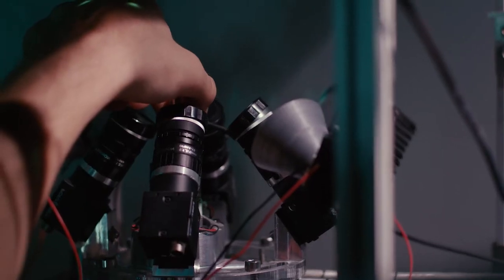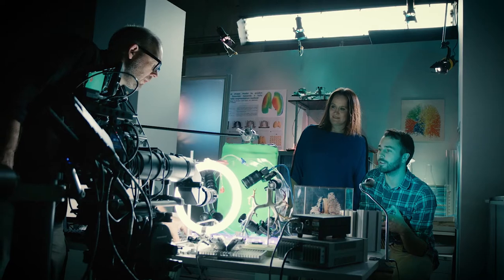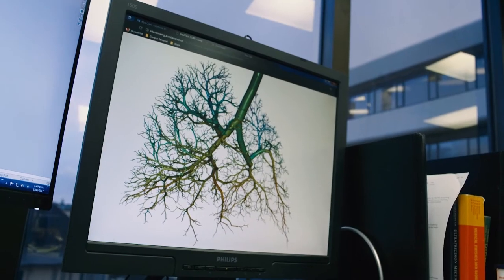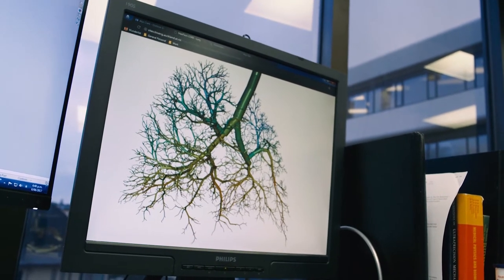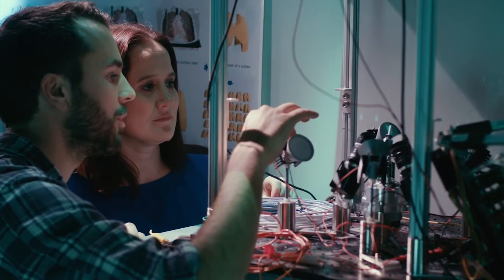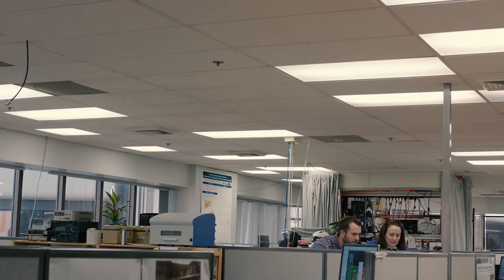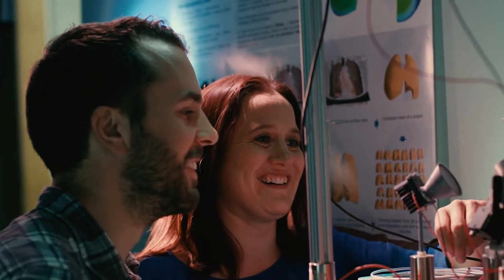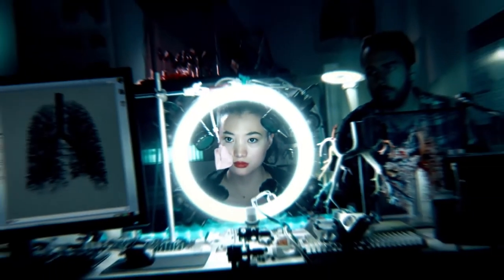Never Stop Advancing | Bioengineering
The world’s first virtual lung lives and breathes at the University of Auckland. Dr Alys Clark and PhD student Sam Richardson explore the use of traditional engineering technologies to improve health. The video also features student Sophia (Xiaofeng Hu).